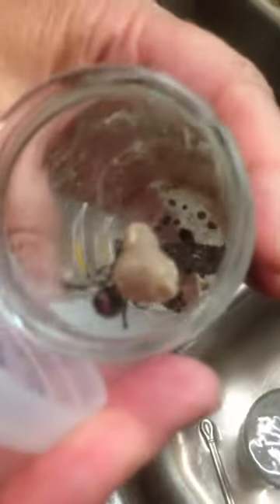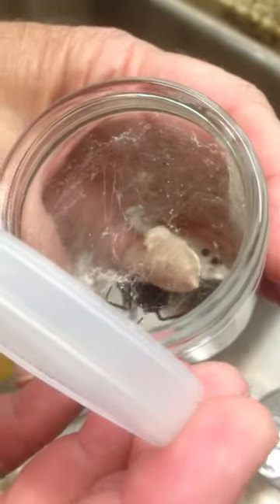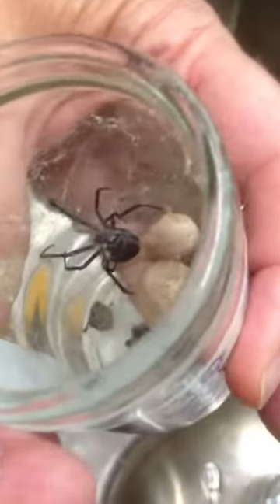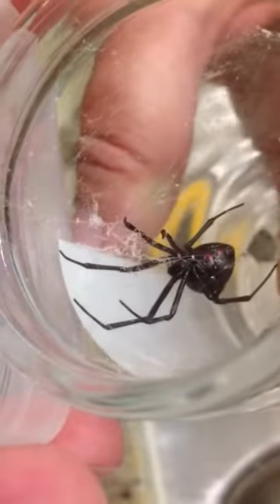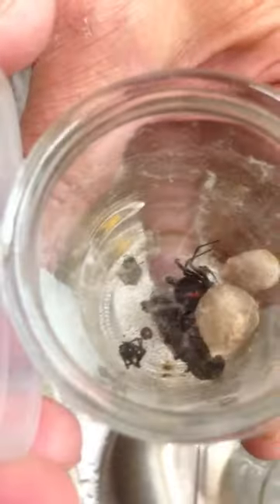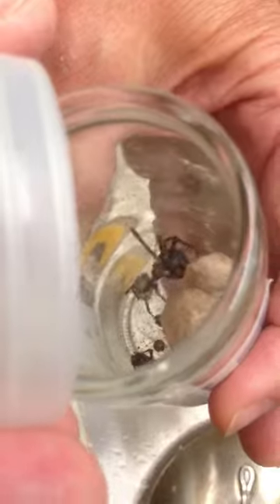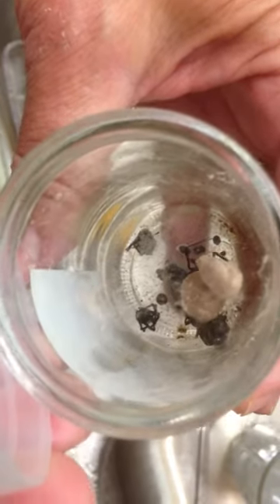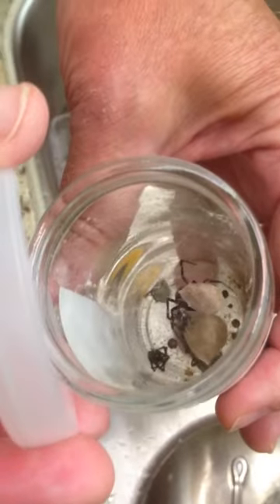Black Widow Spider Pet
Here is a Black Widow spider we keep as a cute and cuddly pet.